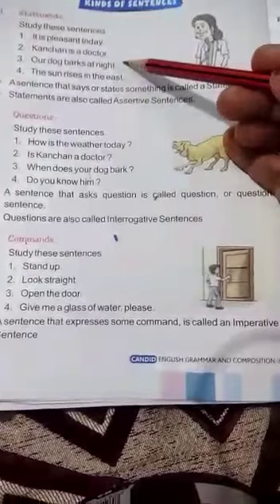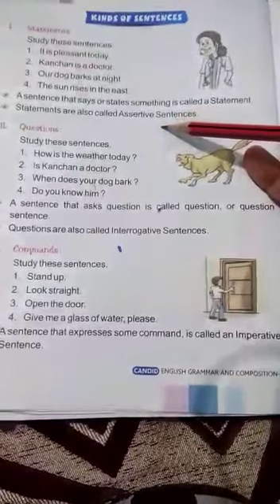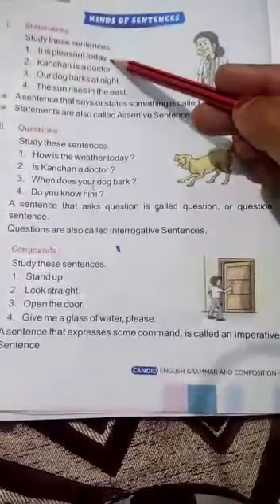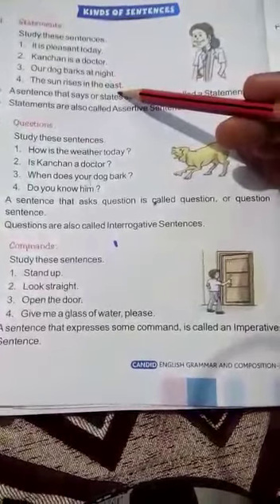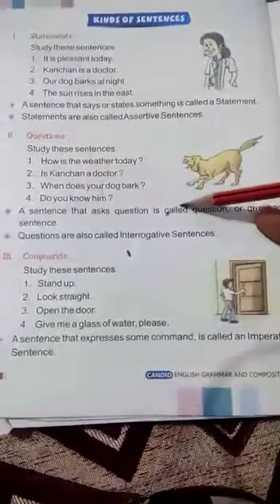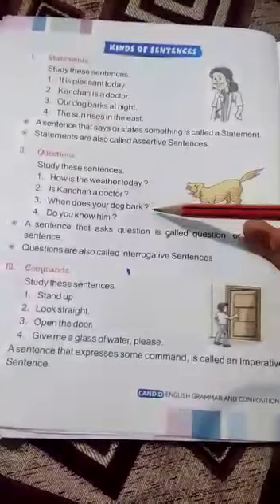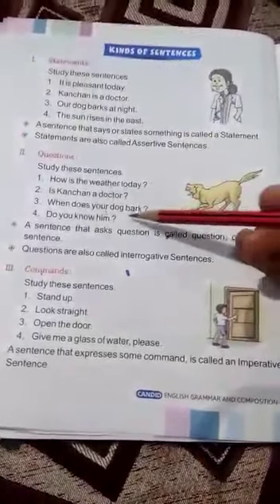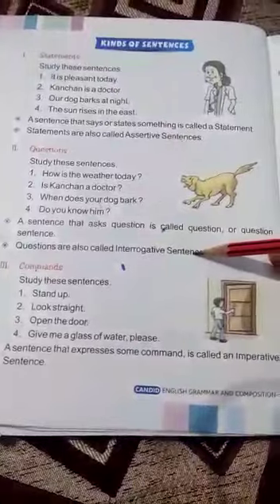Class 3- English(1)